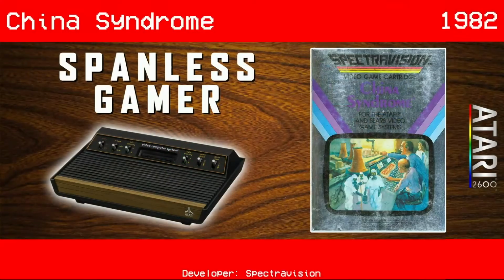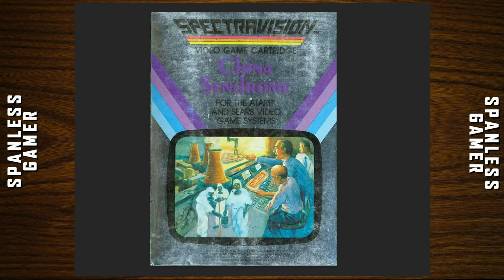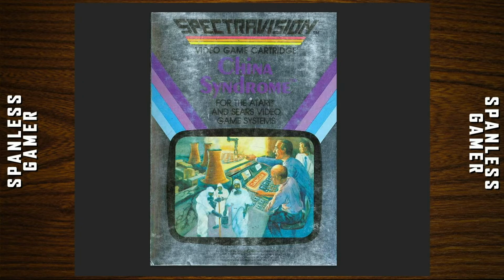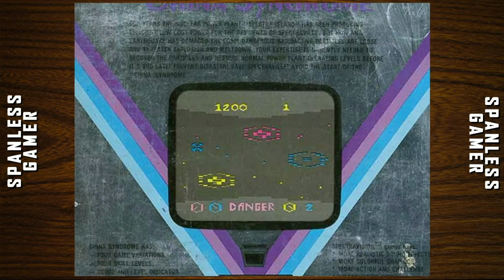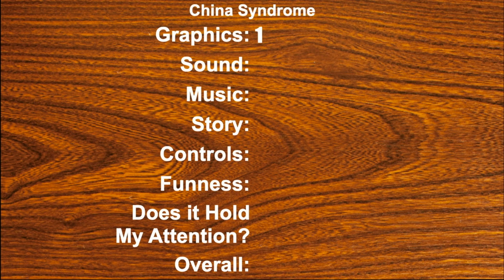A090 - China Syndrome predicts the future on the Atari 2600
Imagine you are in charge of a nuclear power plant. And you are not good at your job. It's China Syndrome for the Atari!